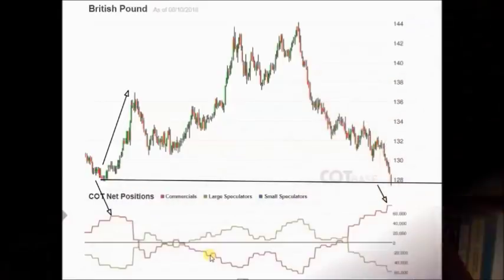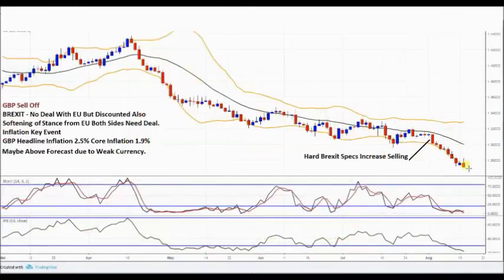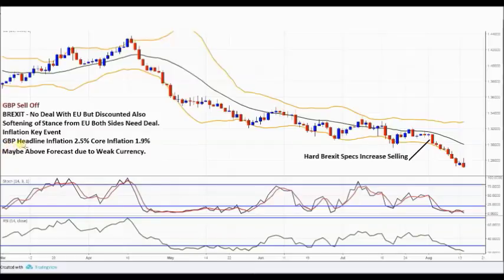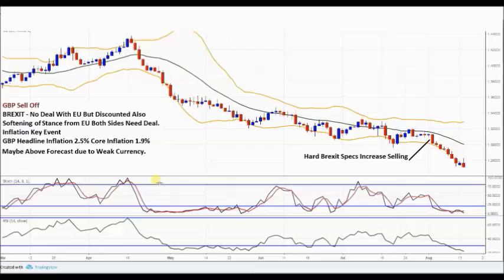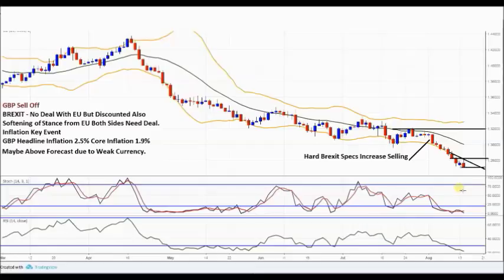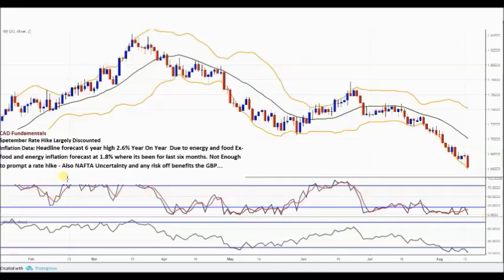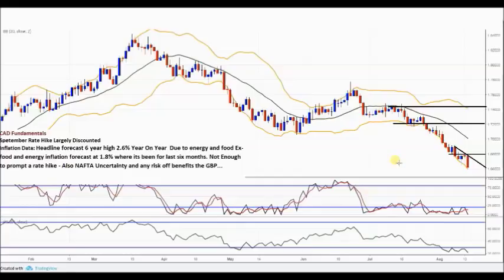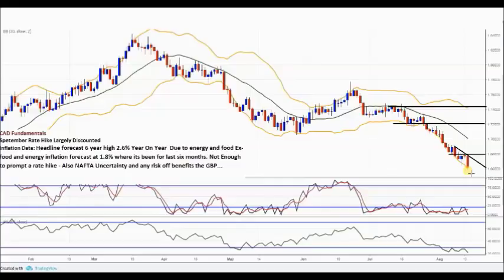Forex Swing Trading Market Reversals Profits